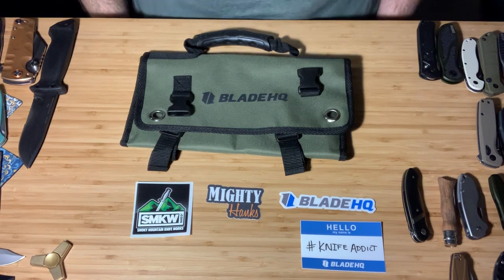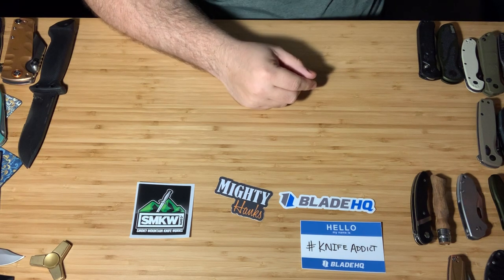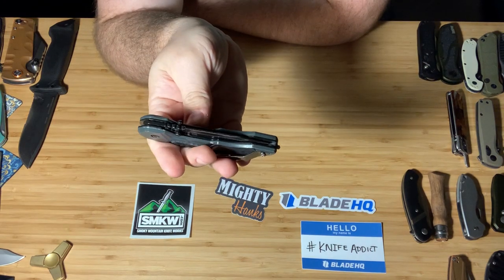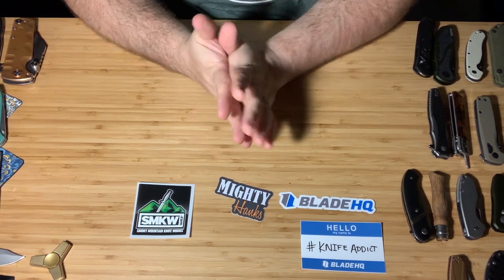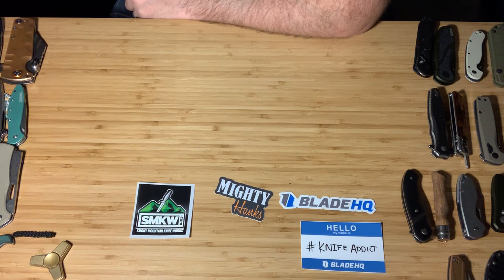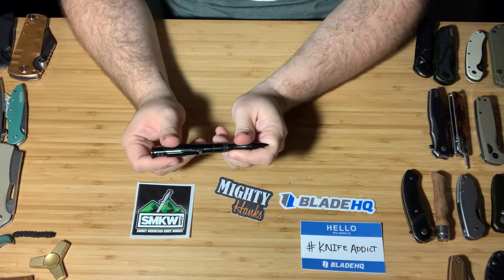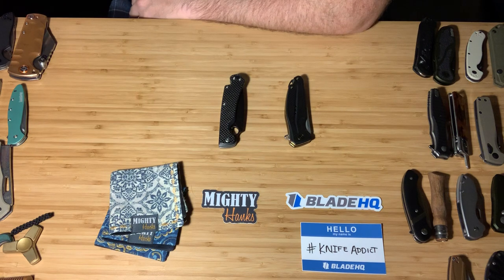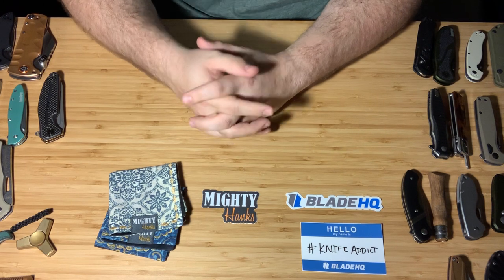2019 EDC Gear Review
Overview of my 2019 EDC Gear || Post in the comments any knife/gear recommendations as well as any of the gear you would like to see a specific review for! Shout out to all of the great companies that work hard to make cool stuff: Blade HQ, Mighty Hanks, Smoky Mountain Knife Works, Kershaw, Columbia River Knife and Tool, Ontario Knife Co, Opinel, Civivi, Daggerr, SOG, M&P, Gerber, Boker, Benchmade, Spyderco, Artisan Cutlery, Buck, Schrade, AKC, O-light, 511 Tactical, Santa Fe Knife Works, The Ridge, Key Smart, Sig Sauer, and Allen Holsters.

In order of appearance:
- Brass Rapid Utility Knife
- Gerber Dime
- Gerber Key Note
- Boker Nano
- Kershaw Copper Mini Natrix
- Klein Tools Lock Back Knife
- Gerber Mini Paraframe
- Boker Kompakt (BHQ Exclusive)
- Kershaw Launch 4 Desert Warrior (BHQ Exclusive)
- CRKT Pilar
- Opinel #6
- CRKT Ripsnort
- CRKT Snarky (Totally called this the ripsnort, MY BAD)
- CRKT M16
- CRKT M21
- Gerber Jukebox
- Smith and Wesson M&P Assisted Tanto
- SOG Terminus XR
- Kershaw Decimus
- Boker Kihon Desert Warrior (BHQ Exclusive)
- Kershaw Blur
- Benchmade Casbah
- Gerber Strongarm
- Gerber Tri tip
- CRKT Minimalist Bowie
- Gerber Flatiron
- Benchmark Paratrooper
- CRKT Tighe Tac Two
- Spyderco Tenacious
- Boker Kalashnikov Black Widow (BHQ Exclusive)
- CRKT Fossil
- Kershaw Leek
- CRKT Jettison
- CRKT Ignitor
- Artisan Cutlery Copper Proponent (SMKW Exclusive)
- Kershaw CQC-6k
- Buck 110 Workman
- AKC F-16
- Schrade Oldtimer
- KABAR Slipjoint
- Boker Beer Barrel Trapper w/ Acid Wash (BHQ Exclusive)
- Olight SR1 Baton in Copper
- 511 Tactical Pen
- Zebra F-701
- Santa Fe Stoneworks Mammoth Molar Lock Back Knife
- The Ridge Wallet in Aluminum (Gun Metal)
- Key Smart Rugged
- Mighty Hanks
- CRKT CEO
- Daggerr Knives Arrow in Carbon Fiber
- Civivi Statera in Carbon Fiber
- Brass Fidget Spinner
- Sig Sauer P938 Legion
- Allen Glenwood Leather Belt Slide Holster